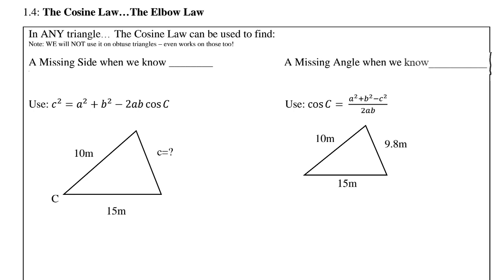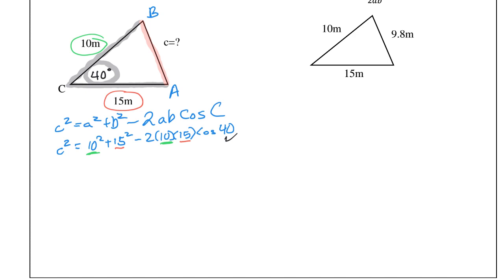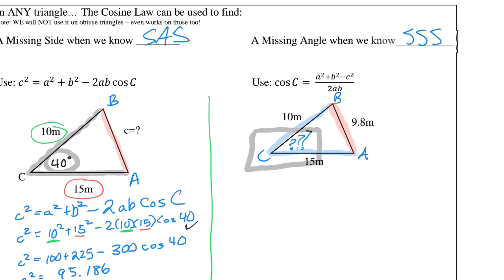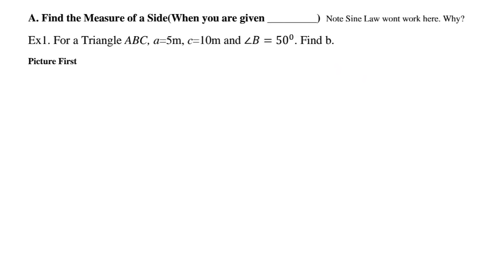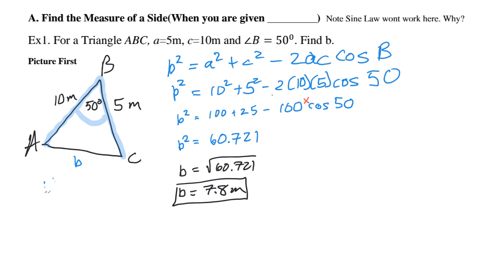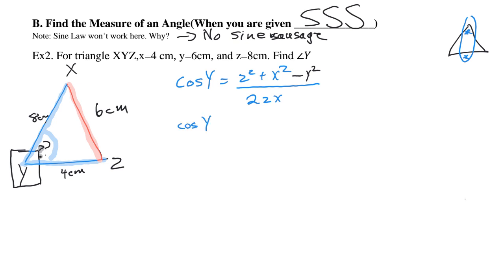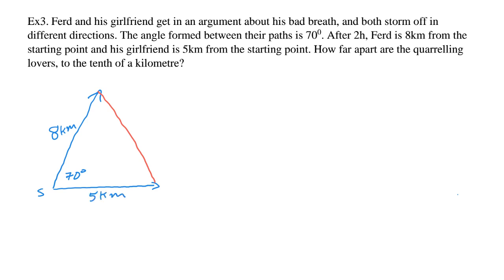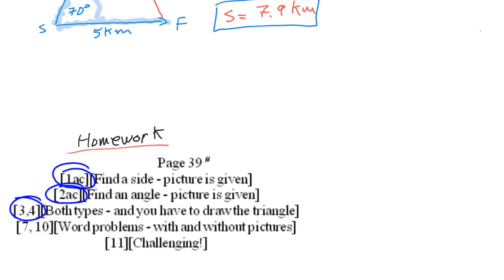MBF3CU1L4 Cosine Law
Cosine Law for Acute Triangles
Finding the Side and Finding the Angle